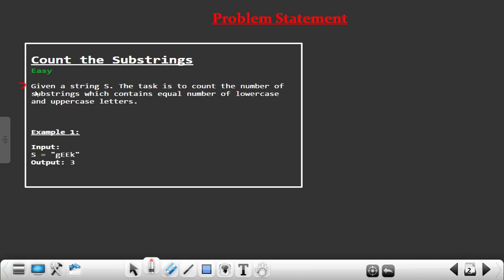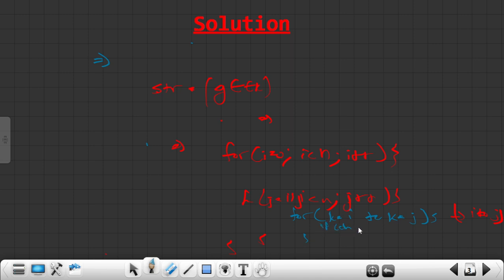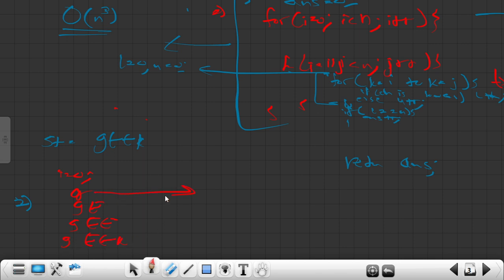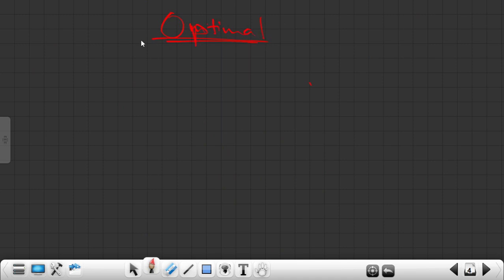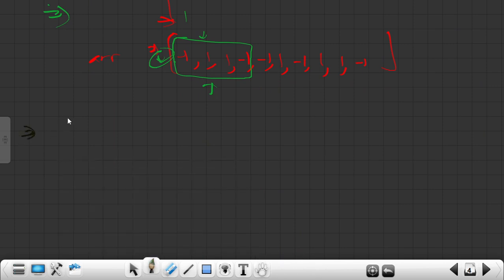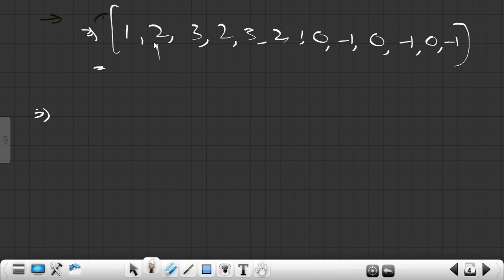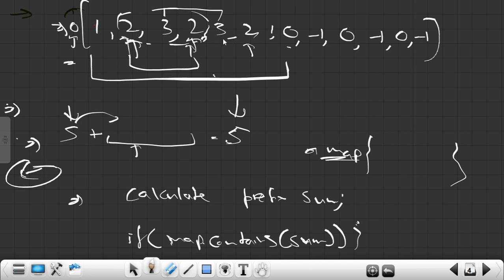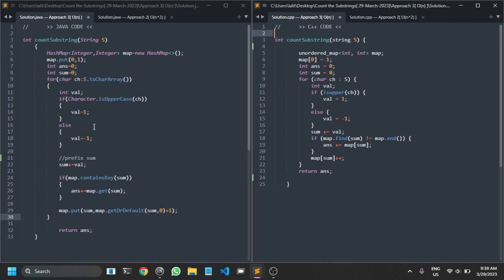Count the Substrings | gfg potd | GFG - Problem Of The Day | C++ | Java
Hello Guys !!
In this video, I've explained gfg potd - Count the Substrings.
I've explained 3 approaches, from brute force to optimal.

One more thing is, if you have any interesting approach for the same problem then you can comment it down. I'm always interested to learn new things !!

Below are the Timestamps:
0:00 Understanding the Problem Statement.
01:32 Brute Force Approach - O(n^3)
04:00 Optimizing the Brute Force Approach - O(n^2)
07:10 Optimal Approach - O(n)
15:40 Code Explanation( C++ and Java)

Happy Coding !!